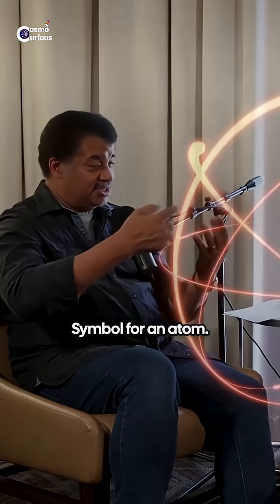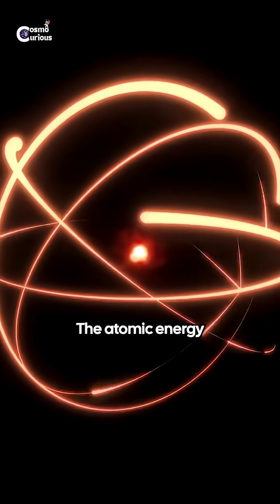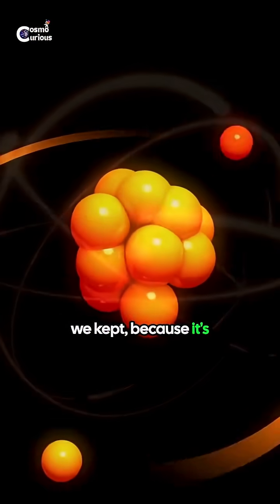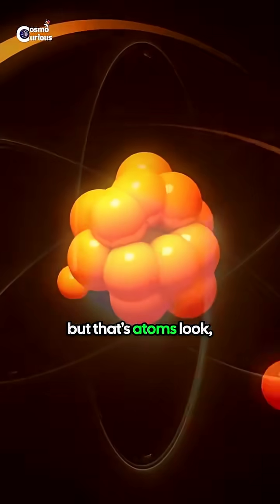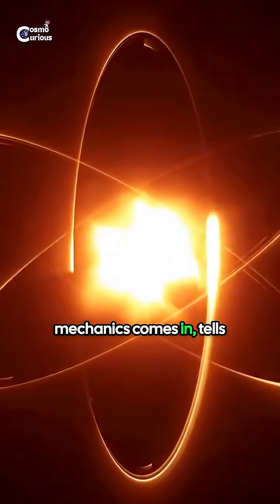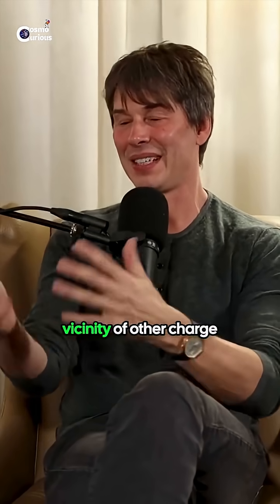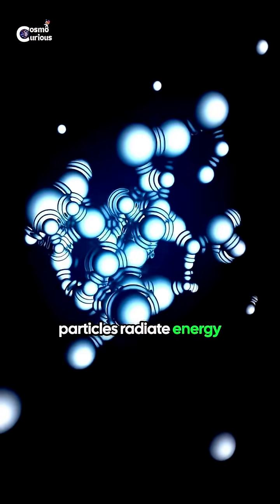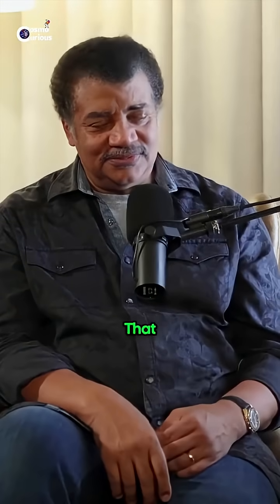Nucleus is a solar system like model, a dense nucleus with electrons going around it | Brian Cox